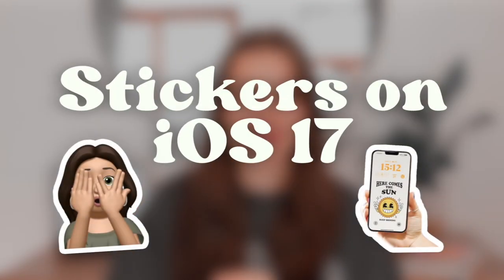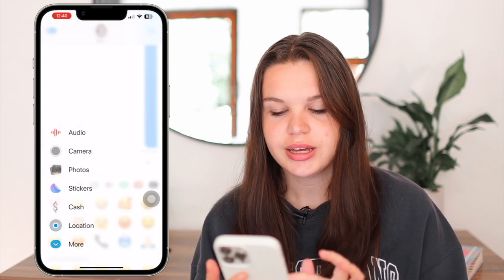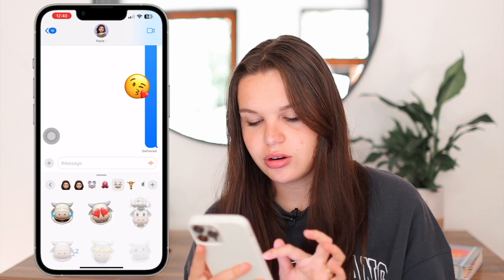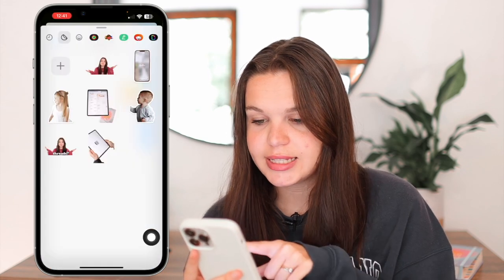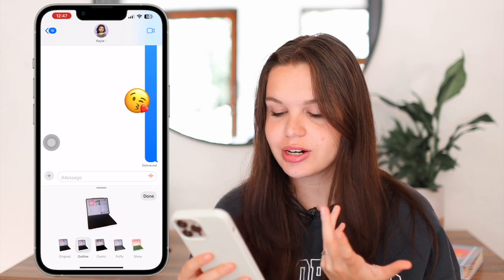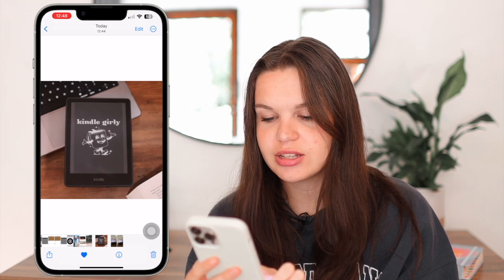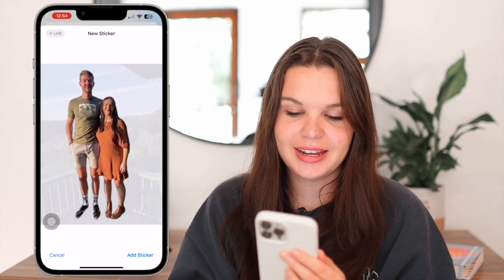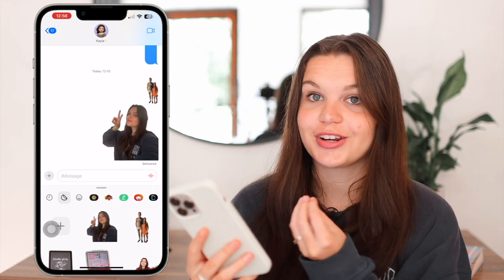☁️ How to use Stickers on iOS 17 | & new memoji stickers !💌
We have a new stickers feature on iOS 17 aswell as some awesome new memoji stickers. Let's take a look at all of these!

• age:  21
• where from: South Africa
• editing software: final cut pro
• computer: M1 Pro MacBook Pro
• camera: Canon 90D
• lens: Sigma 30mm f1.4